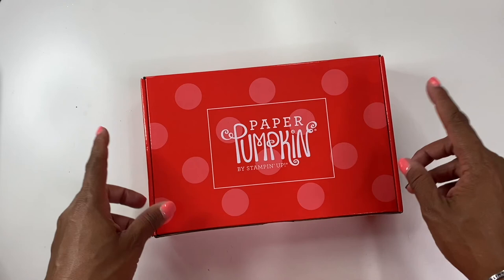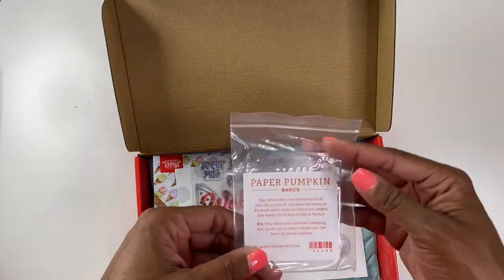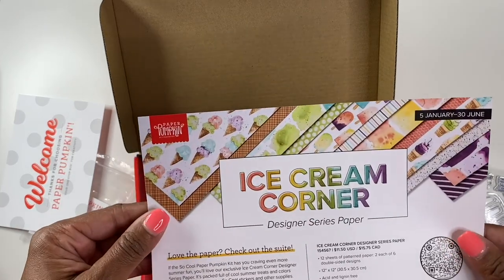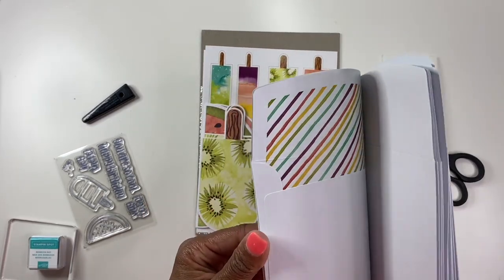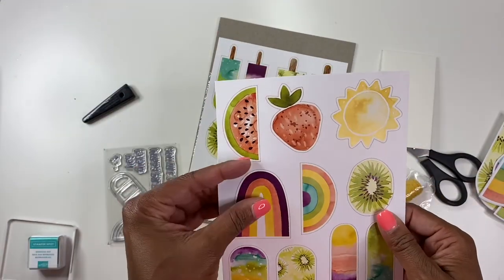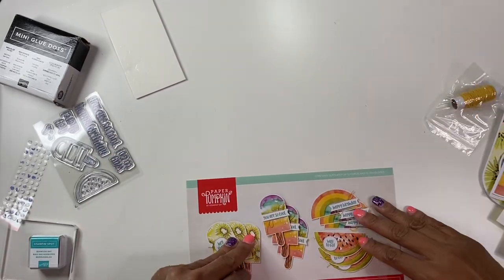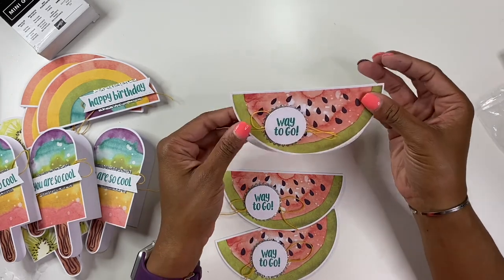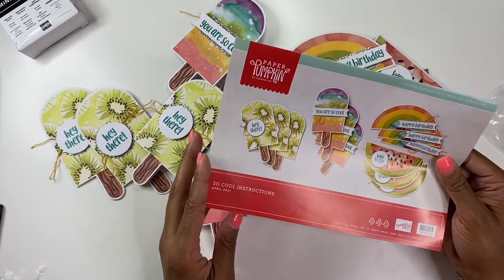Stampin' Up! | Paper Pumpkin Unboxing and Card-making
Thank you for visiting my channel today!  I love Stampin' Up! and it's beautiful Paper Pumpkin subscription boxes.  I hope you enjoy this unboxing and that you are inspired to create your own beautiful cards.

Unfortunately Amanda does not have a website at this time, so I am not able to list it, like I mentioned that I would in the video.